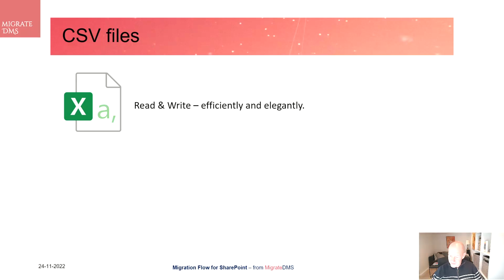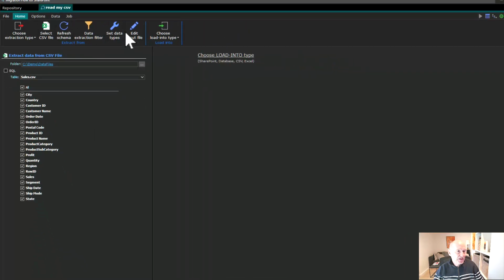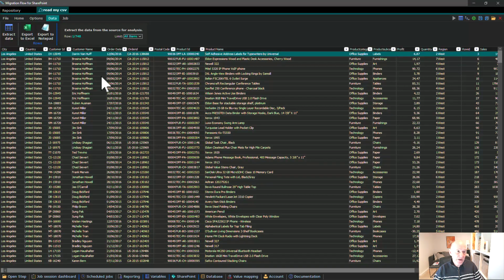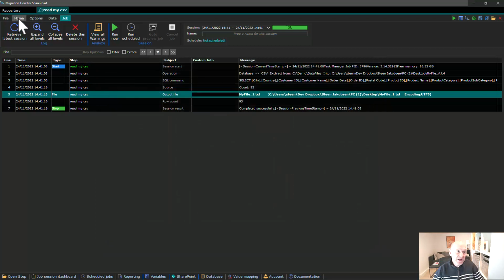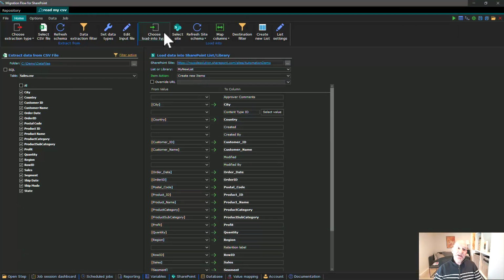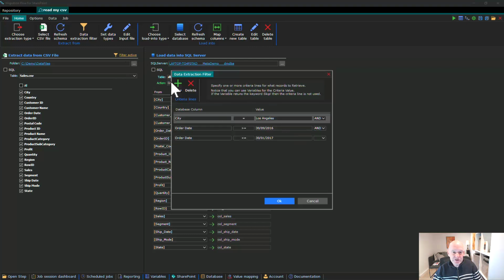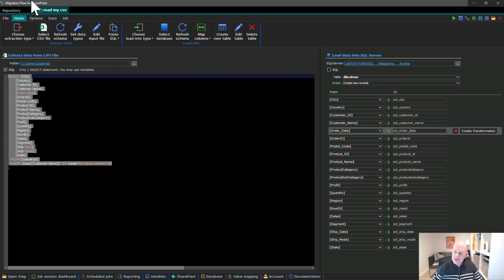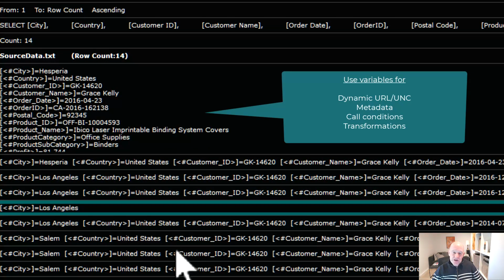Read CSV files - Output to For-Each or SharePoint List/Library or Database table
Migration Flow for SharePoint: How to read CSV files like database tables with filters on numeric and date columns.
Use the result set in For-Each loop or for CRUD operations on SharePoint list/libraries or SQL Server database tables.
Also, how to use SQL SELECT on the CSV is showed.